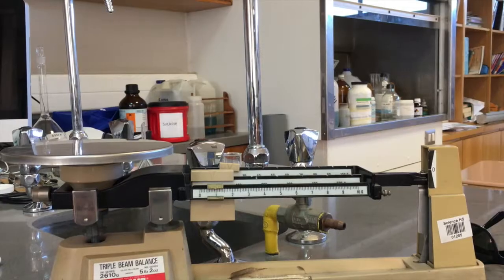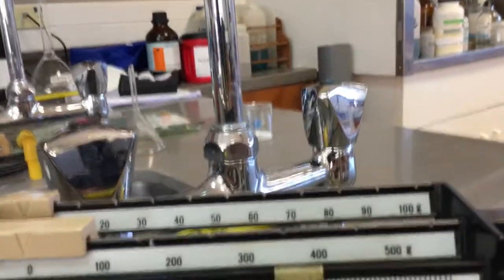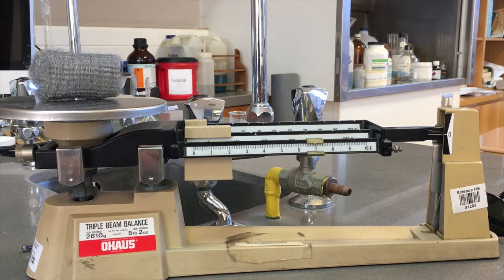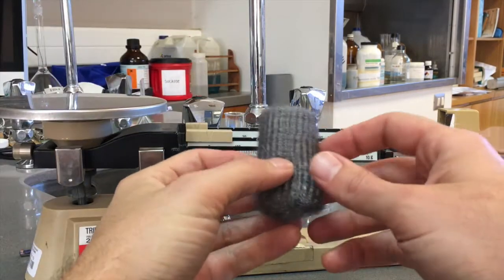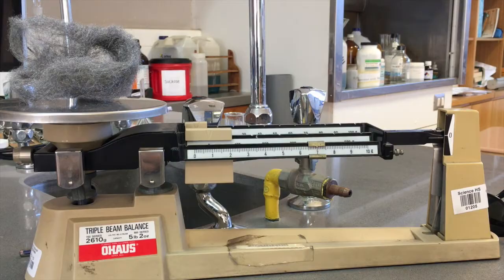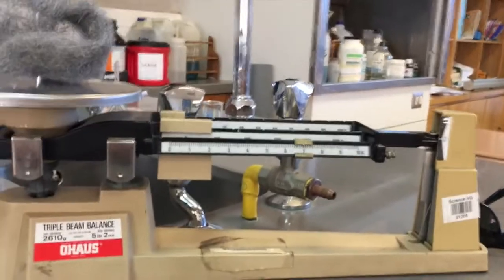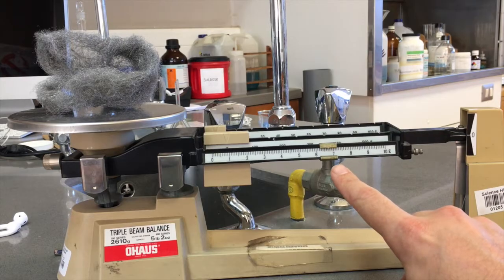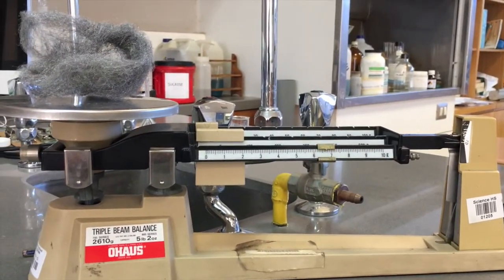Chemistry Phenomenon #1: Steel Wool Stretch Experiment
What happens to the mass of a ball of steel wool when it is stretched?  Dr. White demonstrates that predictions that seem to be a sure thing, do not always come true.

This is the first experiment in a series in which Dr. White helps students experience the Law of Conservation of Mass.

Teachers are welcome to use this as part of the Phenomenon-based pedagogy being renewed by the

This experiment is meant to generate questioning and will be the basis for model building in the next video.

Sometimes the simplest experiments can lead to surprising results. This experiment is the first that I go for my 10th graders in the beginning of my chemistry unit. They are challenged to predict the effect of a physical change on a system. The system is a ball of steel wool and the physical change is to stretch out the steel wool to increase the volume.

The simplicity of the system will lead to the ability to create a simplified model of the system as a drawing of particles. This will be the focus of the next video lesson in the series. Students will create a before and after drawing/model to explain the phenomenon.

Why does experiment yield a surprising result? Try the same experiment over a white piece of paper to find the answer.

This experiment is adapted from the Modeling Instruction curriculum developed by the American Modeling Teachers Association